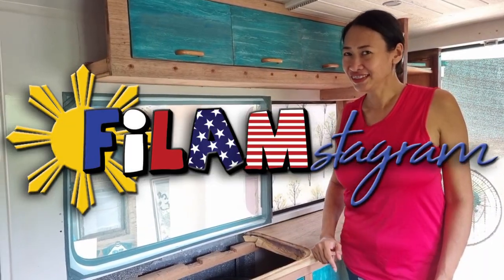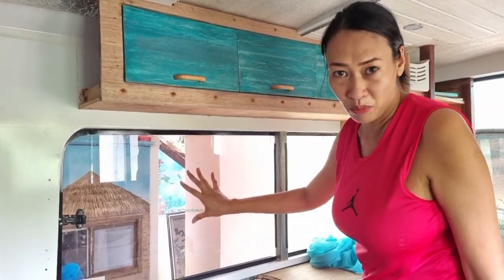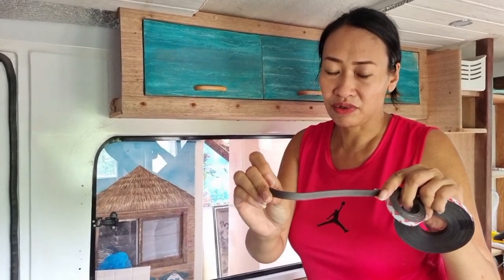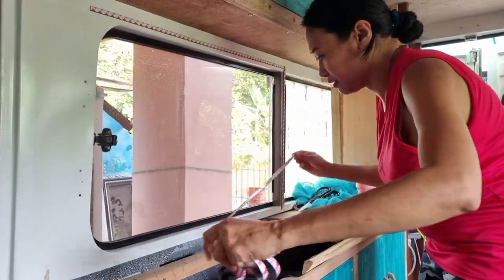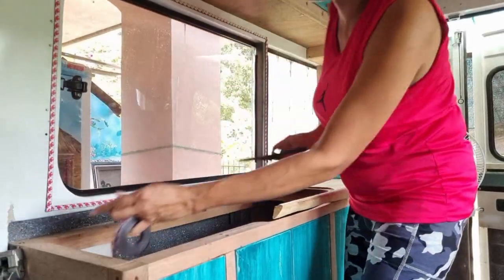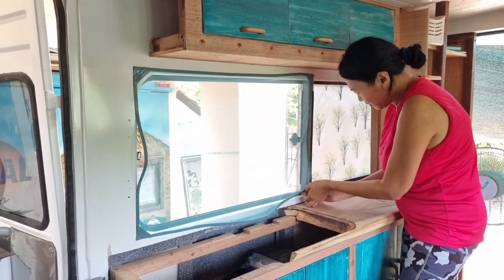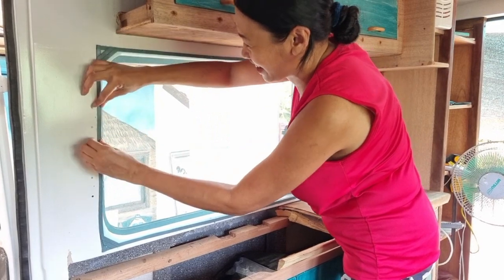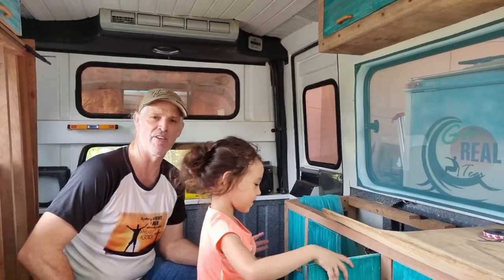DIY Magnetic Mosquito Screen for Campervan | Mitsubishi L300 FB DIY Campervan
Mosquitoes and bugs flying into your campervan at night? Say goodbye to the pesky fliers with a DIY magnetic mosquito screen for campervan, all for $5!

Our Mitsubishi L300 FB DIY campervan had been modified by the former owner who had the entire body fabricated to have a high roof. It was originally designed with wheelchair access.

FilAmstagram is a Filipino-American family vlog by Paul, Bing, and Miriam Grace Rush, and the enduring spirit of baby Kateri Angel. We currently reside in the Philippines.